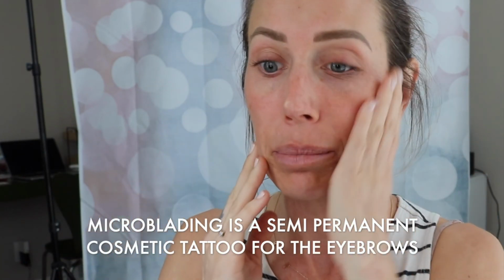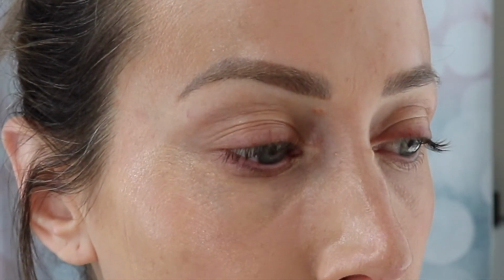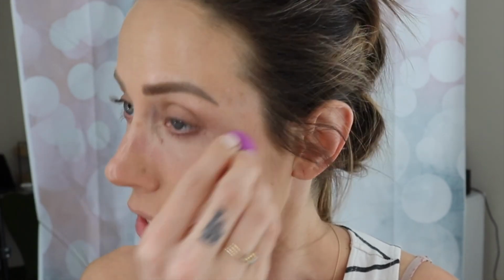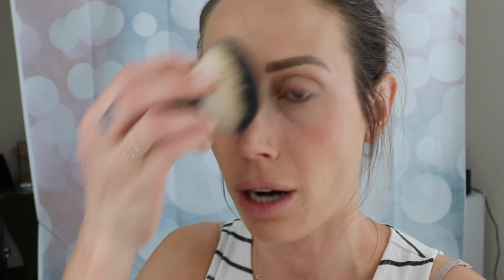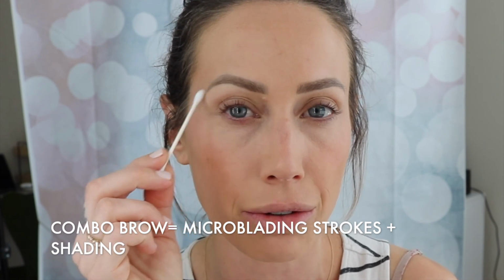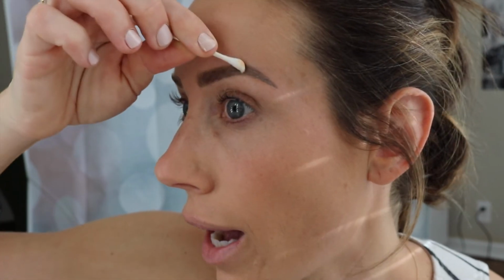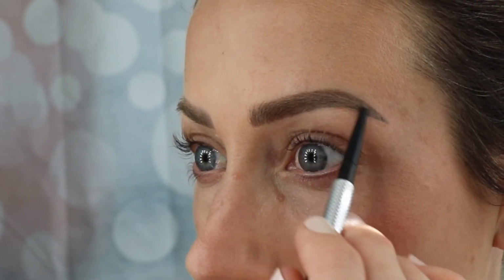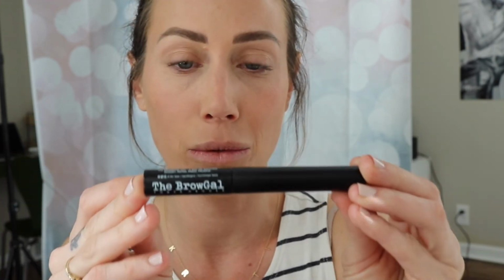Makeup After Microblading (My Morning Easy Eyebrow Makeup Routine)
This is my makeup routine after having Microblading done. I don't have to do a lot but I do like to give my brows a little boost to make them pop a little more! Watch how easy it is to do brow makeup in the morning after having microblading done!

Makeup I use:
Benefit "Precisely, My Brow Pencil"
Browgal Brow gel

⚠️THESE VIDEOS ARE INTENDED FOR VIEWING OF INSTRUCTIONAL MATERIAL ONLY BY LICENSED PERMANENT MAKEUP ARTISTS. ANY + ALL USES OF THESE VIDEOS WITHOUT PERMISSION OF BOSS BROWS LA, LLC IS STRICTLY PROHIBITED. YOU AGREE TO WATCH AT YOUR OWN DISCRETION, AND IN NO WAY HOLD KRISTI OR ANYONE AT BOSS BROWS LA, LLC RESPONSIBLE FOR ANYTHING PERTAINING TO YOUR PERSONAL BUSINESS OR CLIENTELE.⚠️